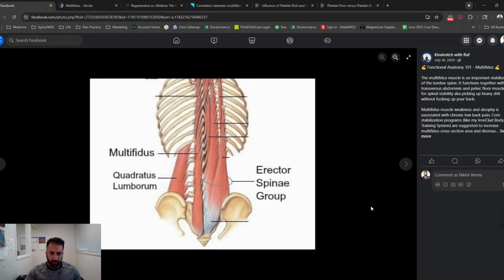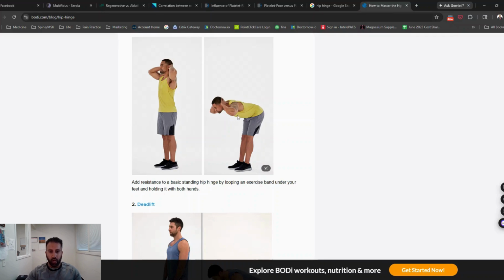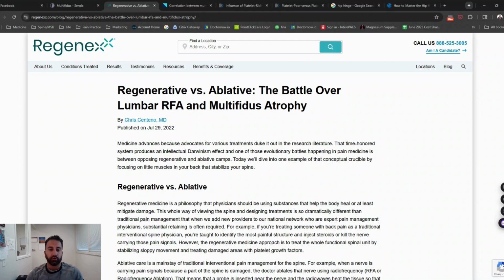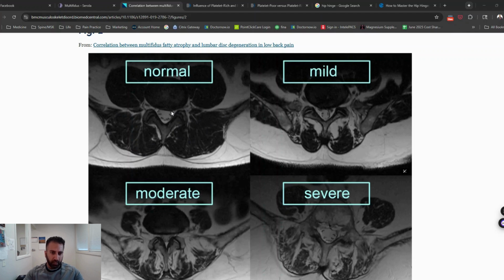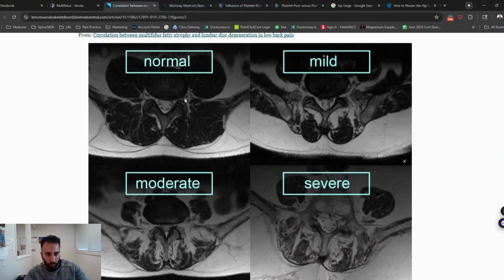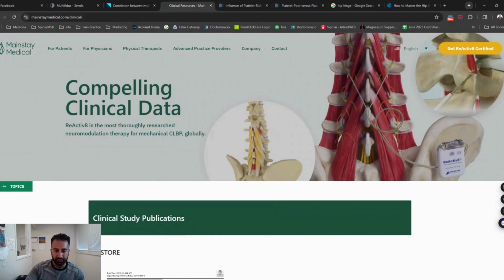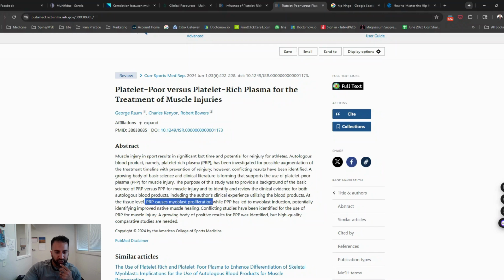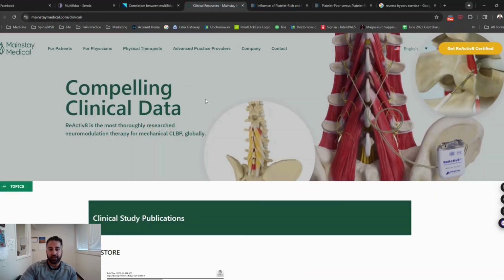Multifidus Muscle Malady: A Cause of Chronic Low Back Pain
Is your low back pain not improving despite PT, injections, ablations, or even surgery? It might be due to a commonly overlooked muscle—the multifidus.

In this episode, Dr. Nikhil Verma breaks down:
✅ The role of the multifidus muscle in spinal stability
✅ What MRI images actually show about atrophy and dysfunction
✅ Why some patients become stuck in chronic pain loops
✅ Innovative treatments: from ReActiv8 nerve stimulation to regenerative therapies like PRP and PPP

Learn how to identify, image, and treat multifidi dysfunction effectively.
This is a must-watch if you're a patient, provider, or anyone stuck in a cycle of “failed back” pain.

📍 Based in Columbus, OH
💉 Specializing in image-guided regenerative spine care

Drop me some questions or comments.